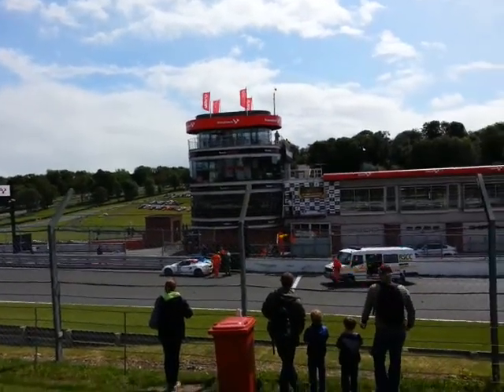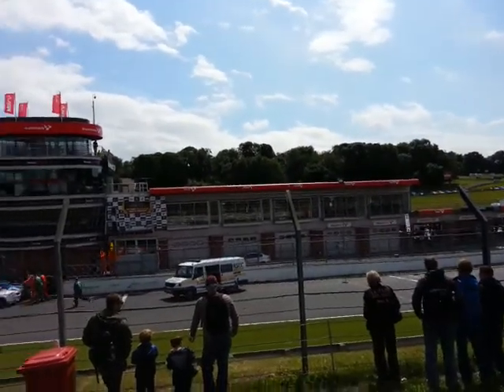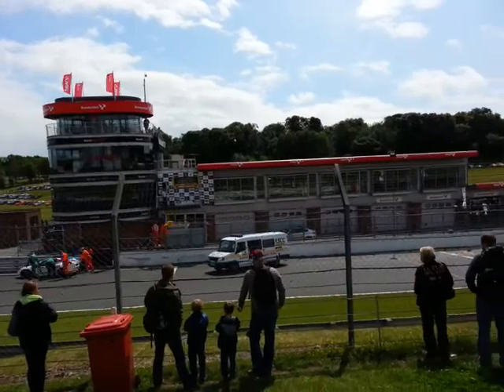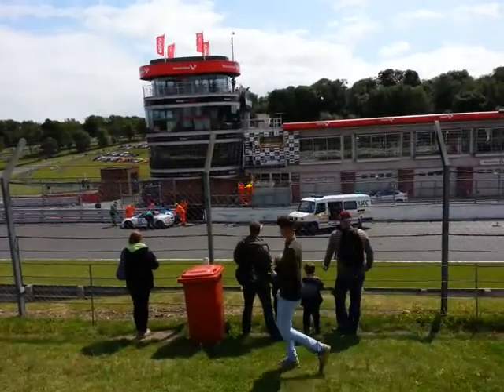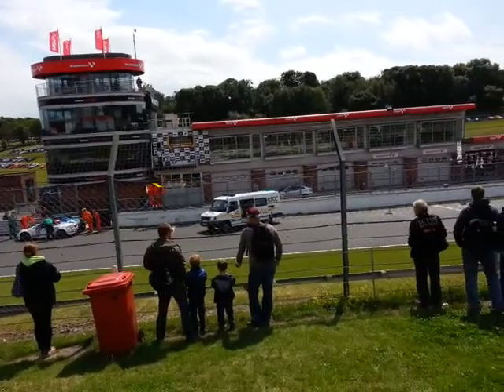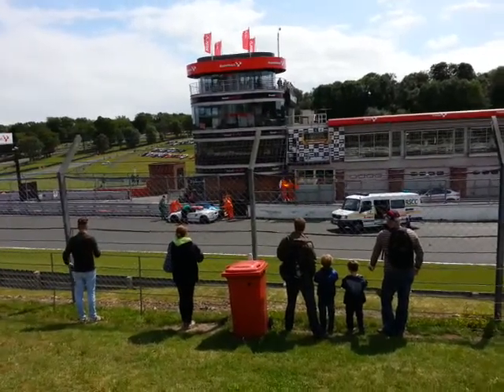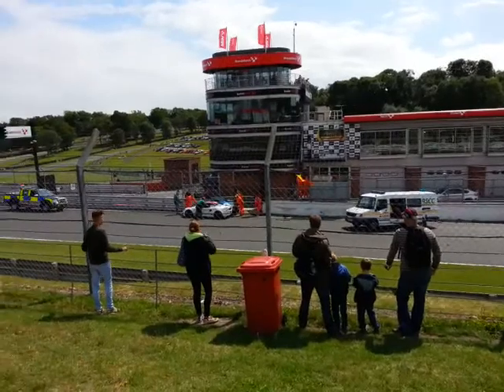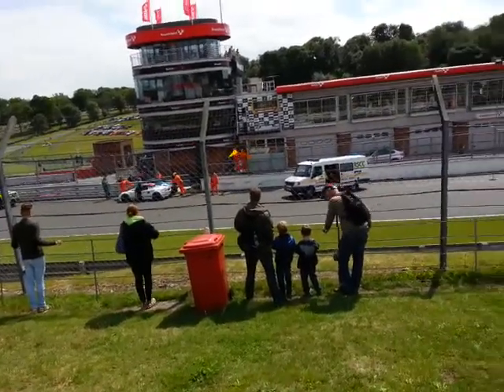Lotus Elise Trophy crash. Shortest race in History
17-08-14 LOTRDC Race 1 Brand's Hatch. Shortest race in History for these 3 drivers! Wedged together against wall.